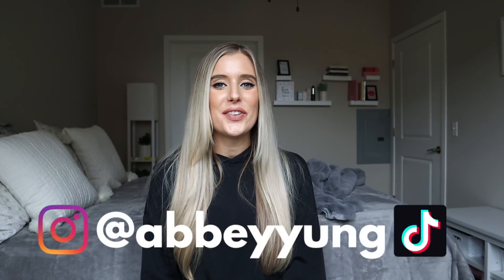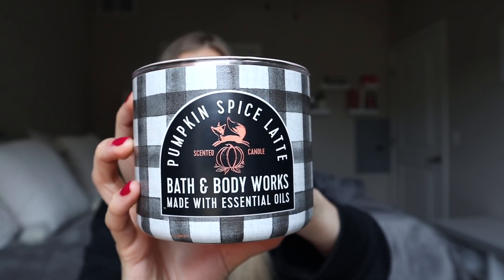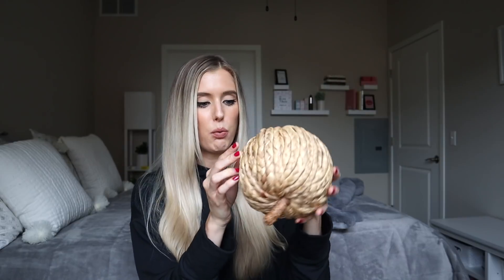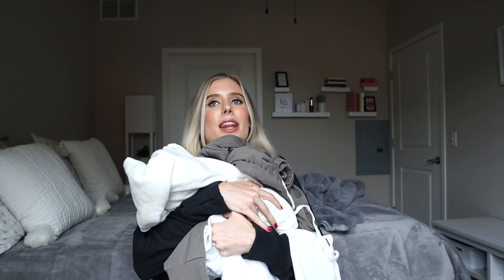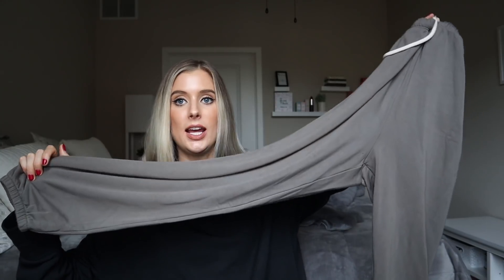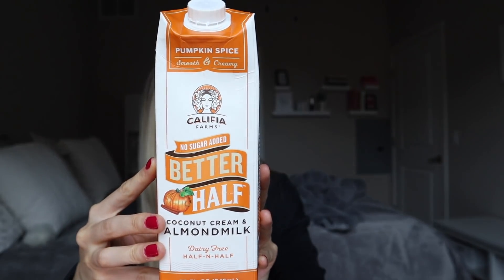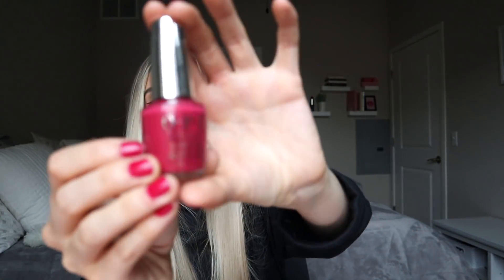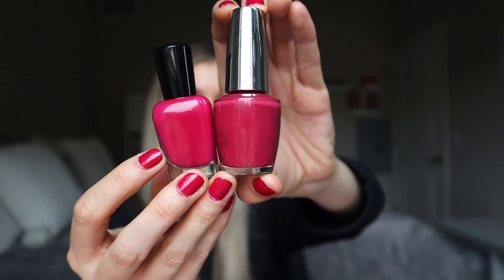Fall Aesthetic Favorites! Fall Favorites 2020 | Target Haul, Aerie Haul, Fall Candles 2020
PRODUCTS MENTIONED:
1. Bath & Body Works 3 Wick Candle- The Perfect Autumn
2. Bath & Body Works 3 Wick Candle- Pumpkin Spice Latte
3. Bath & Body Works 3 Wick Candle- Sweater Weather
4. Bath & Body Works 3 Wick Candle- Leaves
5. Target Threshold Mercury Jar Pumpkin Spice Candle
6. Target Threshold Raffia Pumpkin Brown
7. Target Threshold Corn Husk Pumpkin Cream
8. Target Threshold Artificial Hopps Tabletop Arrangement in wood
9. Target Threshold Artificial Leaf Arrangement in Pot
10. Aerie Offline OTT Fleece Hoodie, Size Medium- Black
11. Aerie Offline OTT Fleece Hoodie, Size Medium- Arbor Olive
12. Aerie Weekend Oversized Hoodie- Size XL- Paradise Bound
13. Aerie Weekend Oversized Hoodie- Size XL- White
14. Califia Farms Coconut Cream & Almond Milk Creamer- Pumpkin Spice
16. Lily’s White Chocolate Baking Chips
17. Nike Air Zoom Pegasus Women’s Running Shoe
18. Zoya Nail Polish- Allison
19. OPI Infinite Shine Nail Polish- By Popular Vote
20. Milani Color Statement Lipstick- Burnt Red
21. MAC Lipstick- Brick O LA
22. MAC Lipstick- Retro